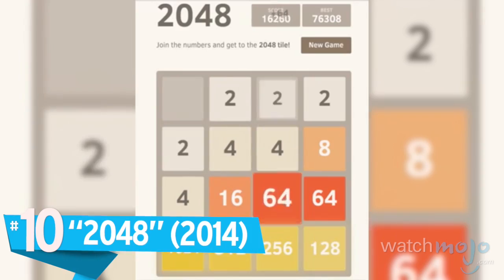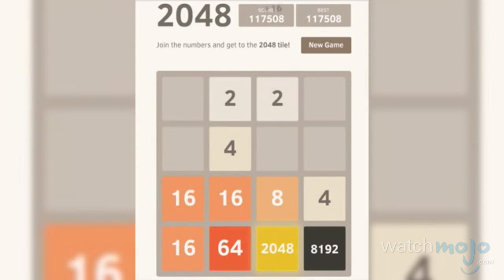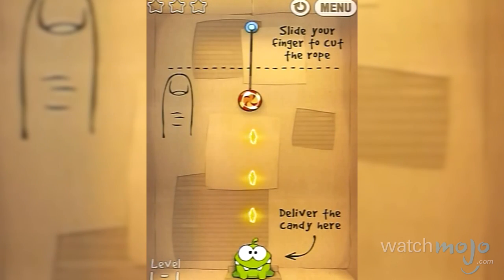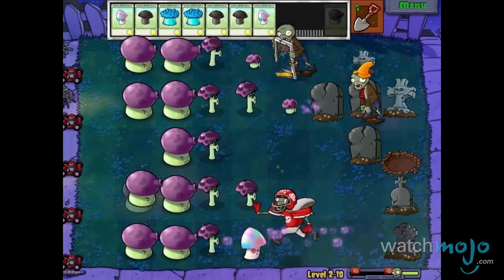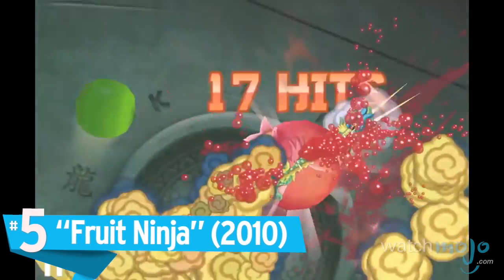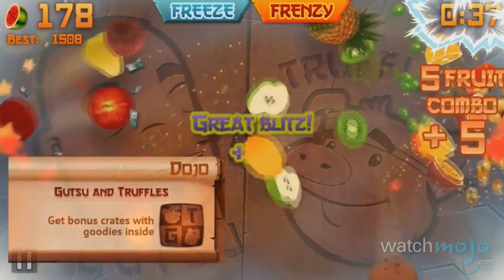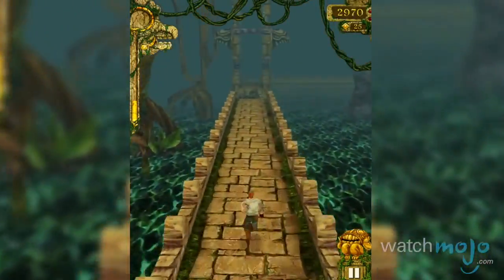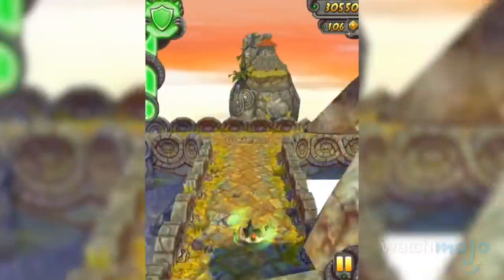Top 10 Insanely Popular iOS Games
You never know what’s gonna be a hit. as we countdown our picks for the Top 10 Insanely Popular iOS Games.

For this list, we’ve put together best of touchscreen gaming, whether they’re creative or just down right addictive.